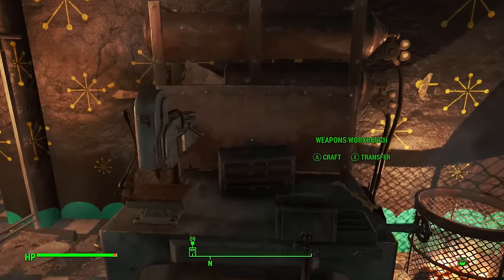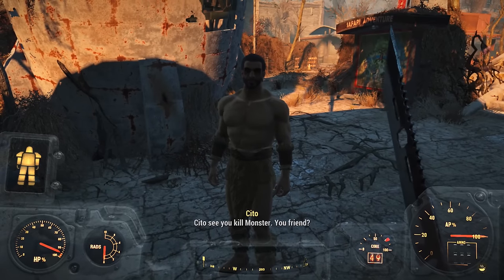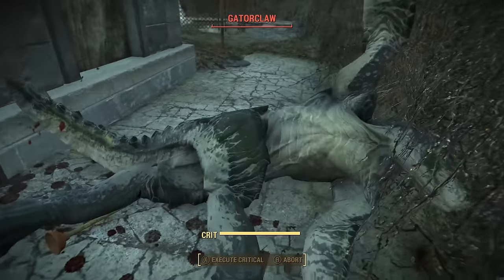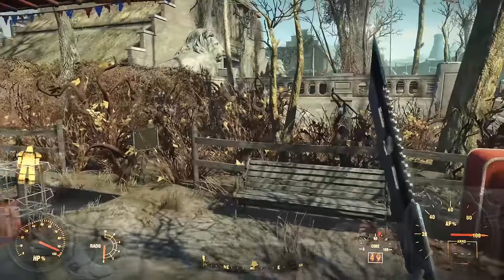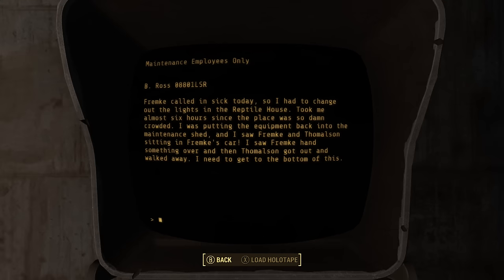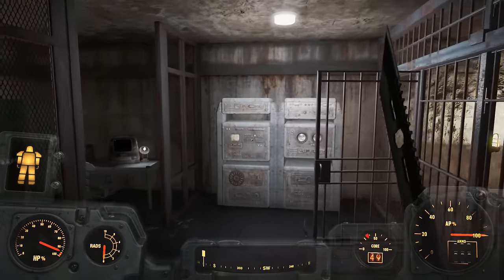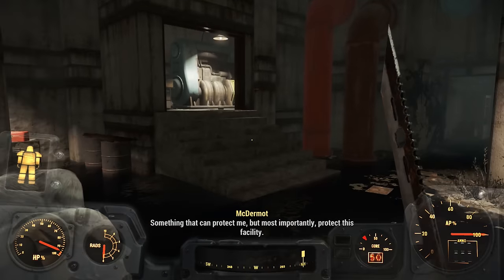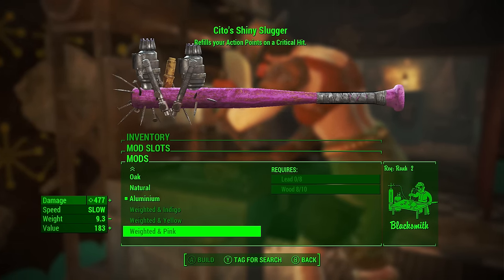Fallout 4: Nuka World - Part 8 - Safari Adventure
Fallout 4: Nuka World continues, as we head into the Safari Adventure, helping out the delightful Cito with his slight monster problem...